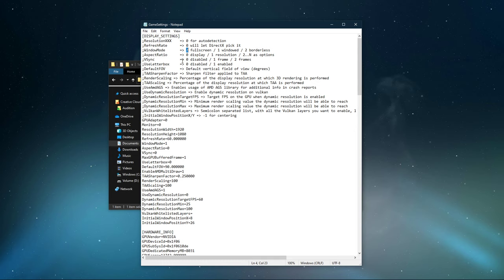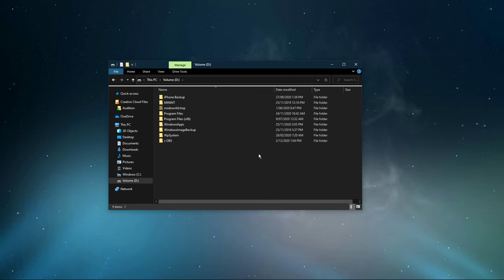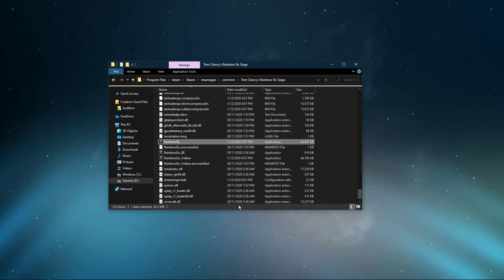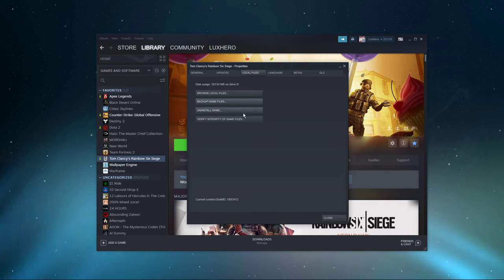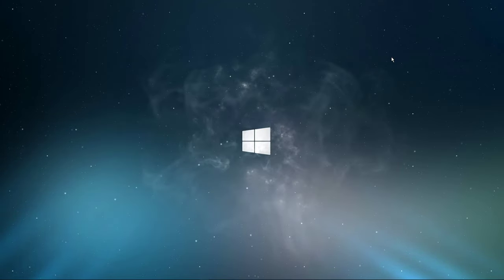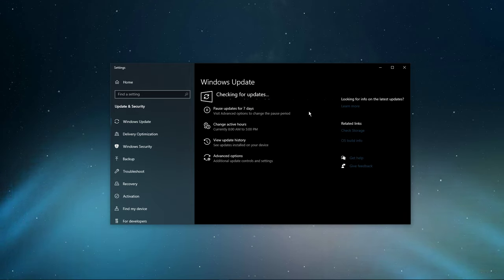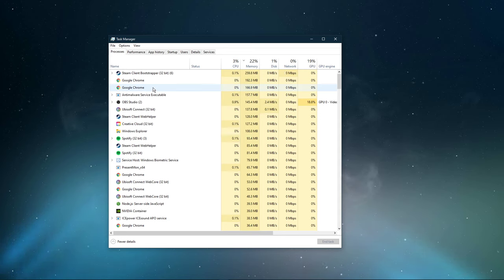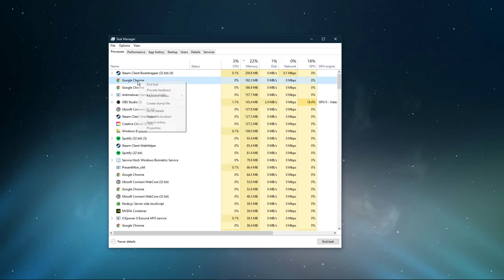Rainbow Six Siege Won’t Open Fix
A short tutorial on fixing the issue when Rainbow Six Siege is not opening up or launching properly on your PC.